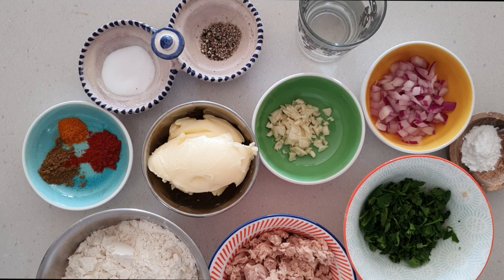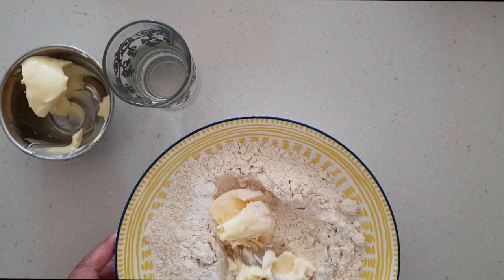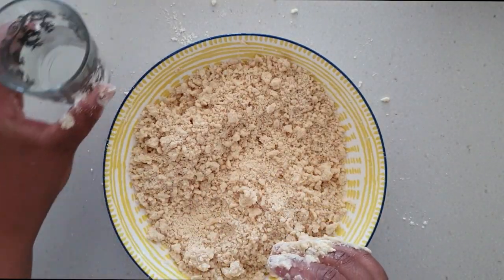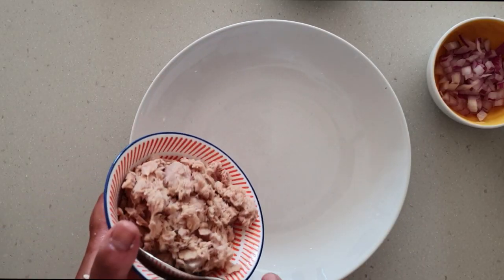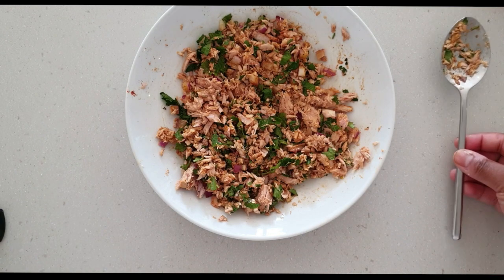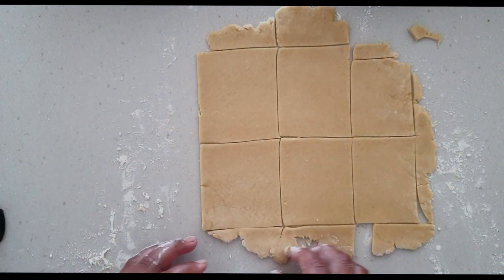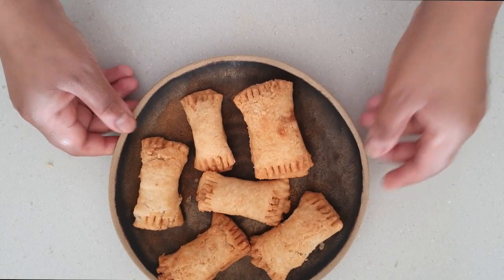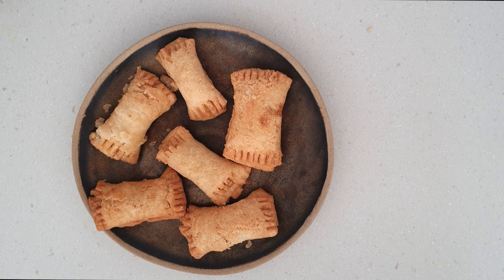Tuna Pate Mauritian Snack ( Pate Thon Easy Recipe )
200g plain flour
1tsp baking powder
75g butter
Add some water if mixture Is dry

For filling
1.tin tuna
1/4 red onion
Garlic to taste
1/4 tsp cumin
1/4 tsp paprika
1/4 tsp turmeric